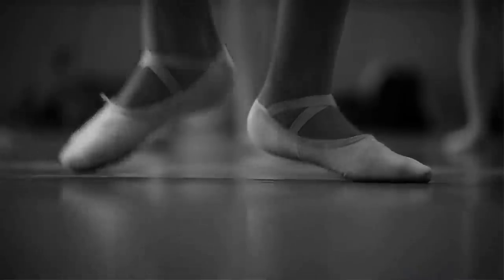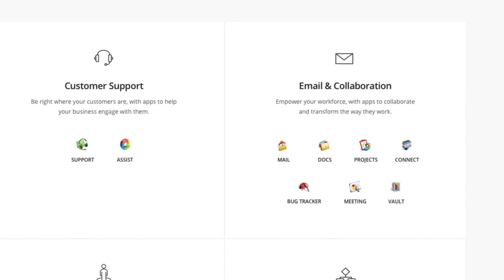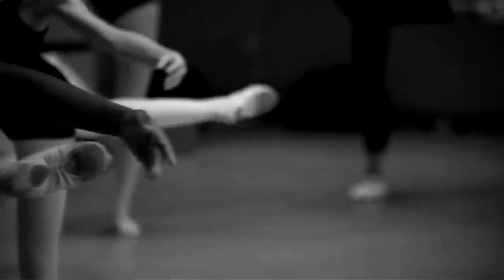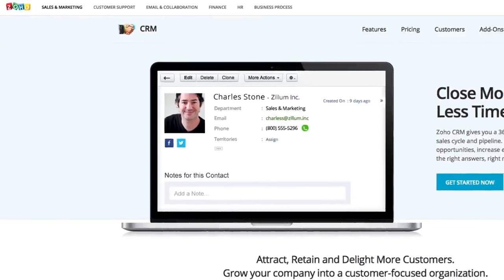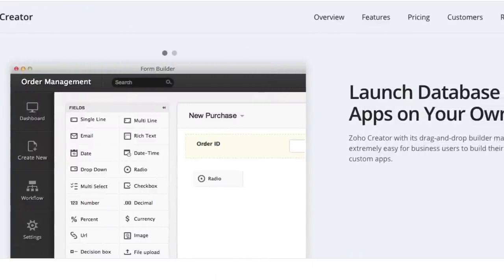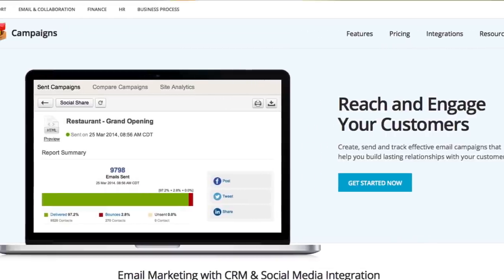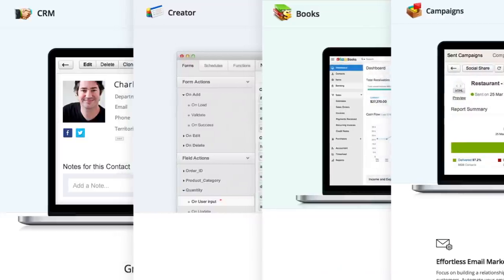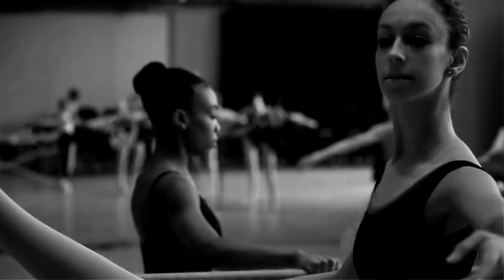CityDance trusts Zoho to run its business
For CityDance, an NPO focussing on training young ballet dancers for professional careers, growth had reached a stage where it started hindering their artistry. They had to focus on payments, follow-ups, billing and invoicing, scheduling, etc. and tracking and managing all that information was time-consuming. Well, that was until they found Zoho. Now almost 80% of the organization runs on Zoho allowing them to focus on their art and their passion.